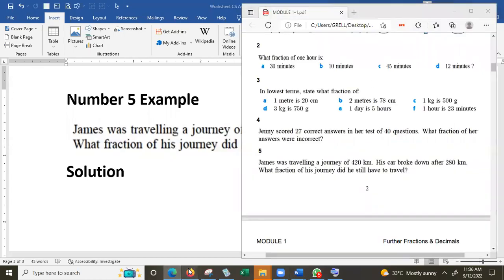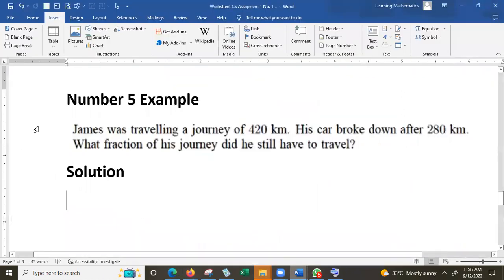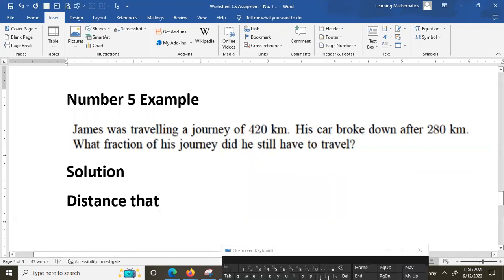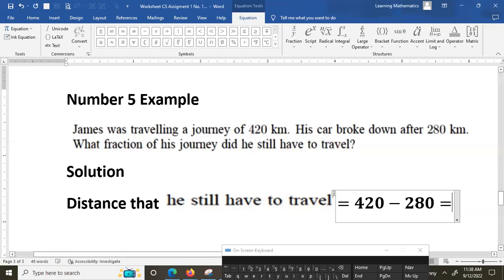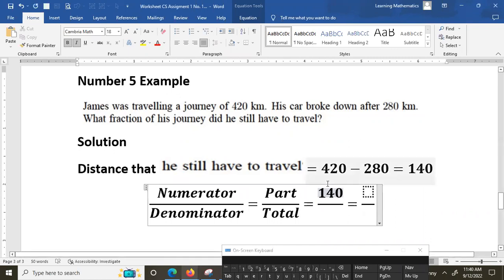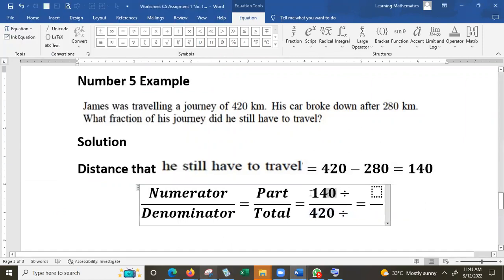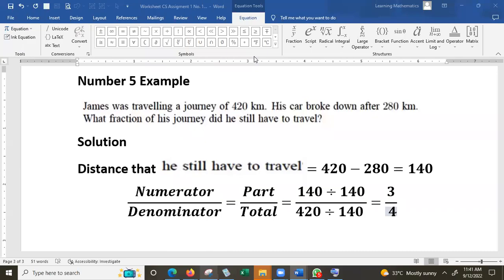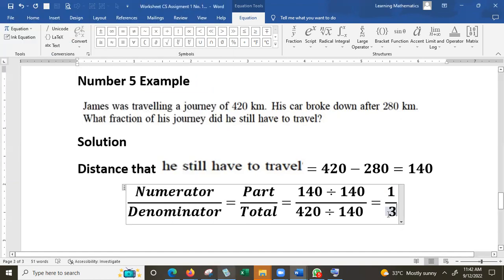Que 5 Fraction of Quantity 4